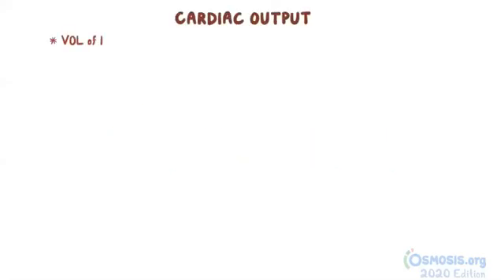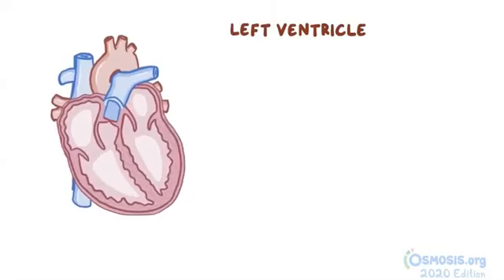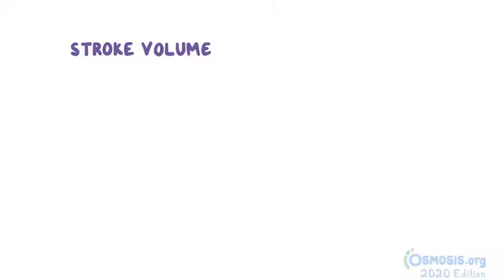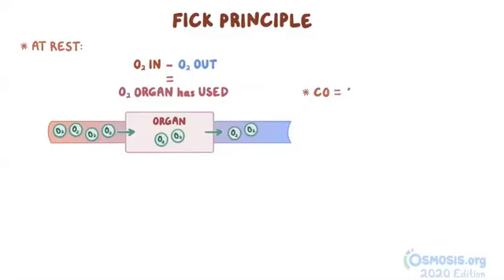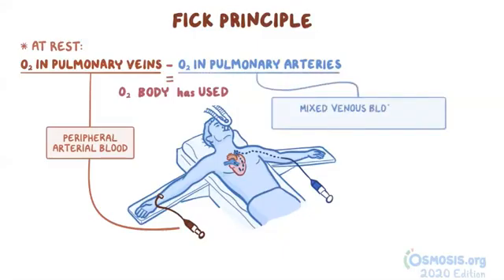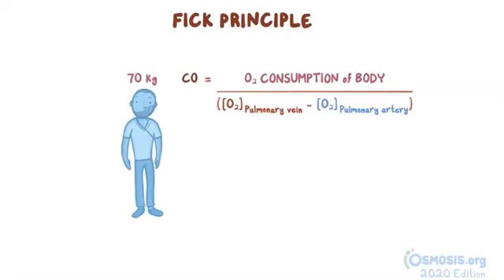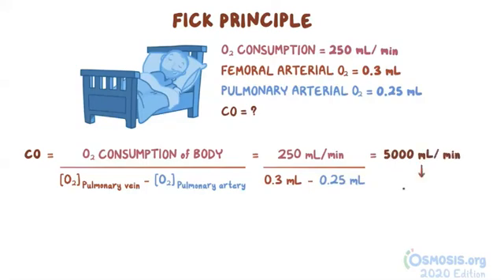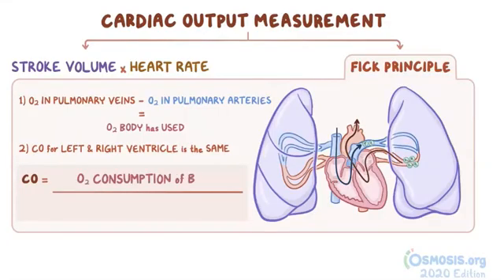Cardiac Output with Fick Principle | Osmosis